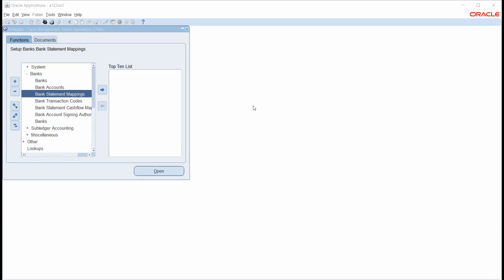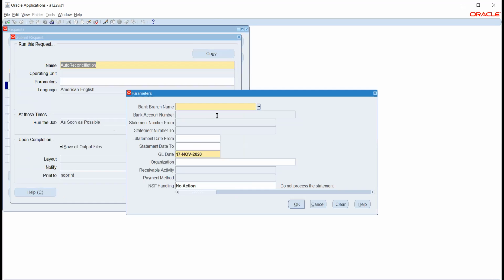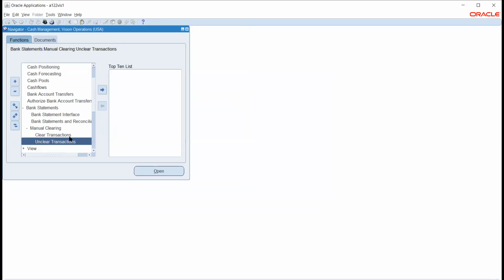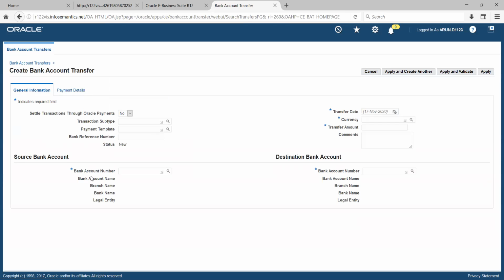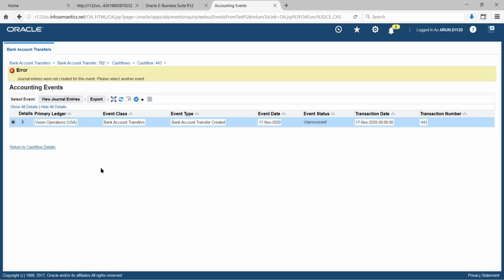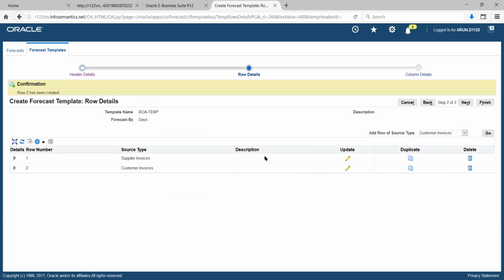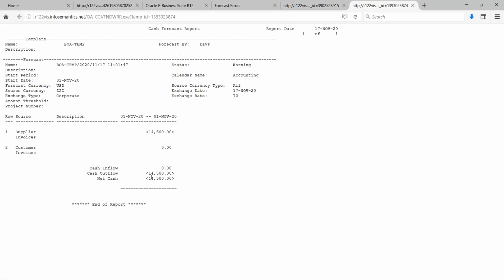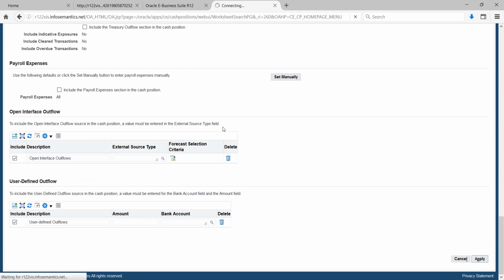Oracle R12 - Cash management EBS ( English )